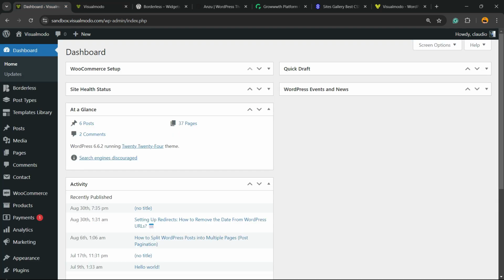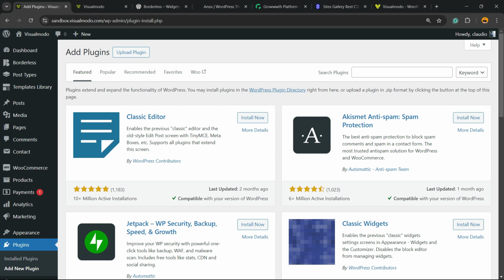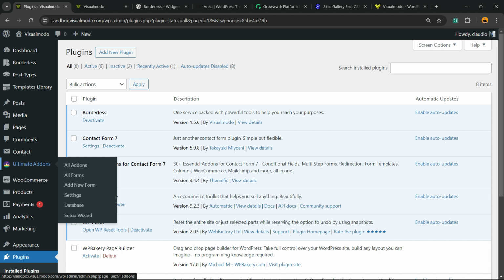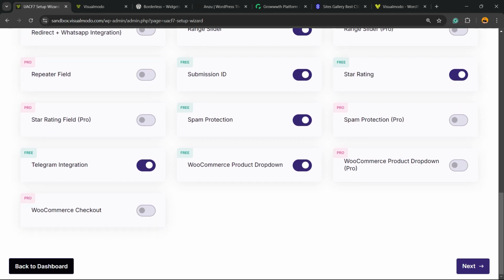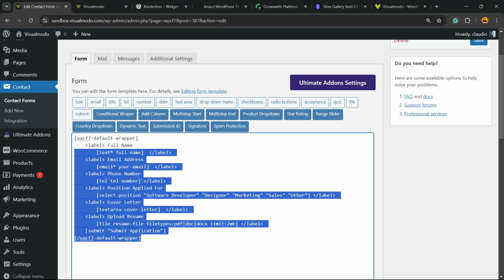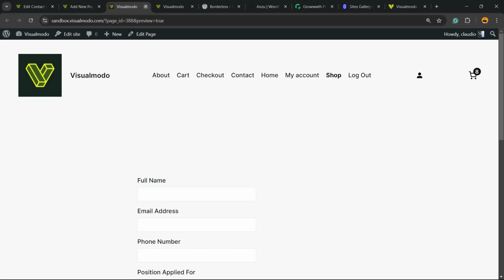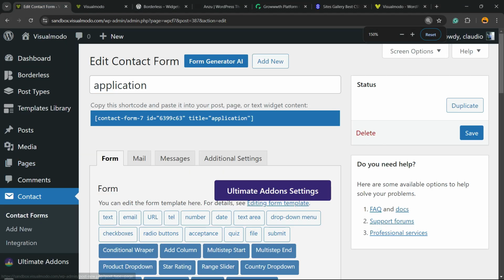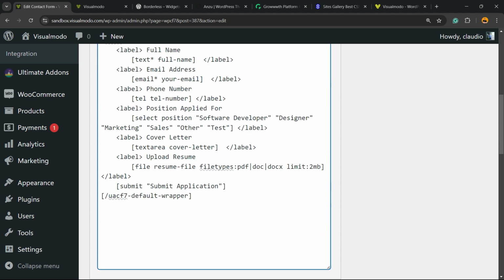How To Create an Application Form in Contact Form 7 WordPress Plugin? 💼📄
Looking to create a professional application form for your website using the Contact Form 7 plugin in WordPress? 🎯 In this step-by-step guide, you'll learn how to build and customize an application form to gather essential data from users, job applicants, or potential clients. Perfect for beginners or experienced users who want to enhance their site's functionality without coding. 🔧

📋 What You'll Learn:
How to install and set up Contact Form 7
Customize fields for application forms (text fields, file uploads, dropdowns)
Add conditional logic and formatting tips
Best practices for creating user-friendly forms
Embedding your application form into your WordPress site

🖥 Why Use Contact Form 7? With its easy-to-use interface and powerful customization options, Contact Form 7 allows you to create any form type you need. Whether it's for job applications, event registrations, or client onboarding, you'll have everything set up in no time!